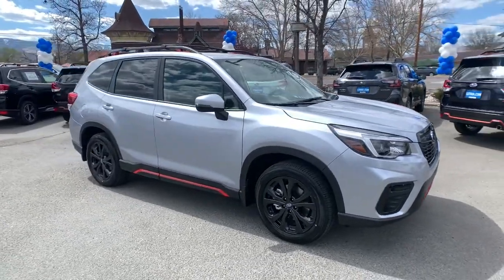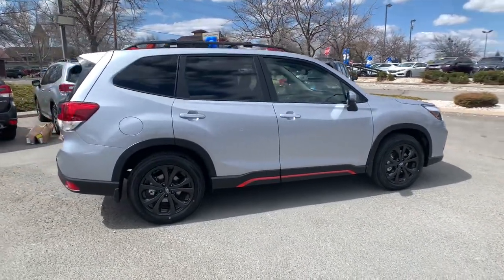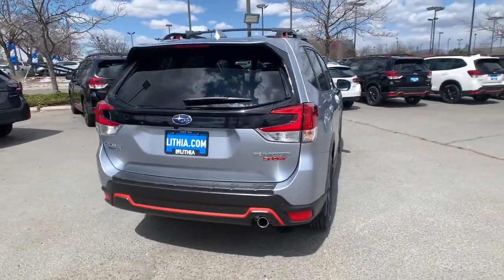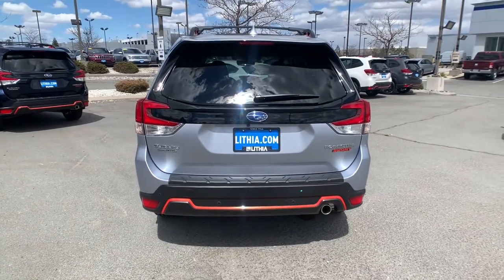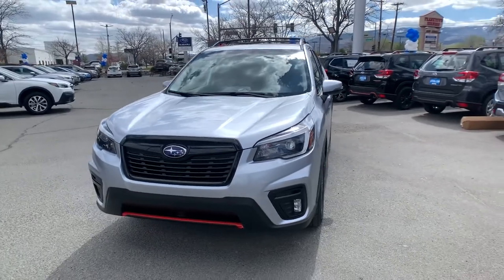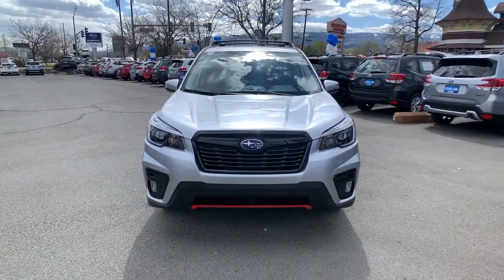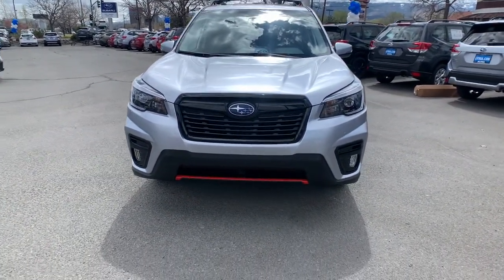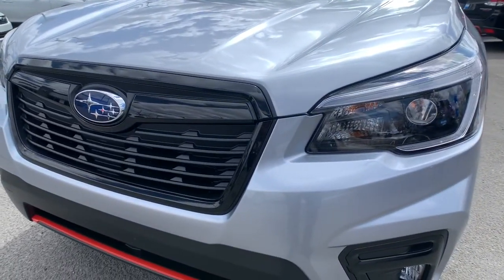2021 Subaru Forester Northern Nevada, Reno, Lake Tahoe, Carson City, Roseville, NV MH512996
Silver New 2021 Subaru Forester available at Lithia Subaru of Reno in Northern Nevada. Servicing the Reno, Lake Tahoe, Carson City, and Roseville, NV area.
2021 Subaru Forester Sport CVT - Stock#: MH512996 - VIN#: JF2SKARC5MH512996

Moonroof Heated Seats Onboard Communications System Remote Engine Start Panoramic Roof All Wheel Drive Aluminum Wheels Back-Up Camera iPod/MP3 Input CD Player. FUEL EFFICIENT 33 MPG Hwy/26 MPG City! Sport trim READ MORE! KEY FEATURES INCLUDE: Sunroof Panoramic Roof All Wheel Drive Heated Driver Seat Back-Up Camera Satellite Radio iPod/MP3 Input CD Player Onboard Communications System Aluminum Wheels Remote Engine Start Apple CarPlay WiFi Hotspot Brake Actuated Limited Slip Differential Lane Keeping Assist Rear Spoiler MP3 Player Keyless Entry Privacy Glass Steering Wheel Controls. EXPERTS ARE SAYING: Great Gas Mileage: 33 MPG Hwy. BUY FROM AN AWARD WINNING DEALER: At Lithia Reno Subaru youll get a great vehicle at a great price with the experience and dedication of our team behind you throughout the purchasing process and the duration of your ownership of your Subaru automobile. Our service to you does not end at the sale. Call us anytime with questions. Our entire team at Lithia Reno Subaru is here to help. If youre looking to purchase from a dealership dedicated to its customers come by Lithia Reno Subaru and experience our service for yourself! Price does not include $449 Dealer doc fee taxes and license fees. Price contains all applicable dealer incentives and non-limited factory rebates. You may qualify for additional rebates; see dealer for details.